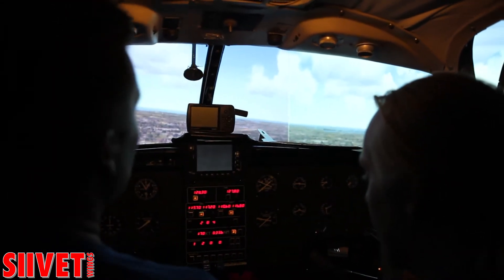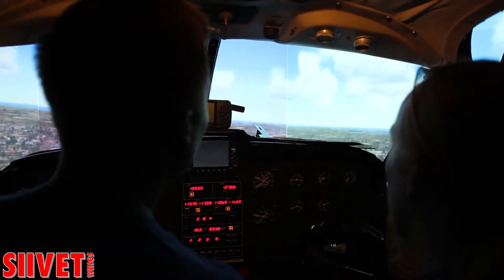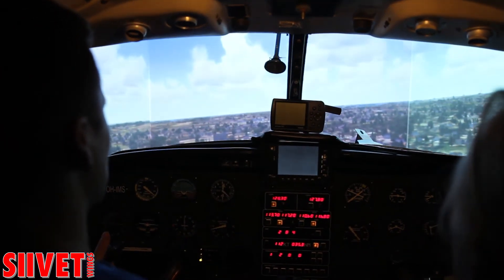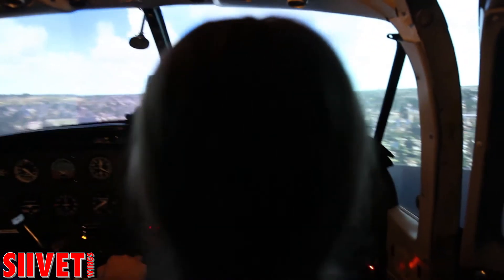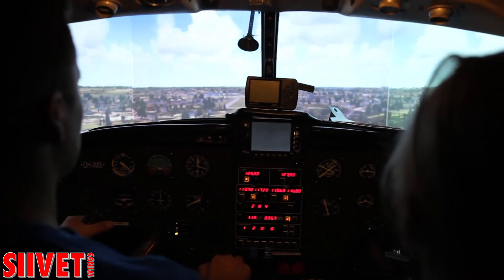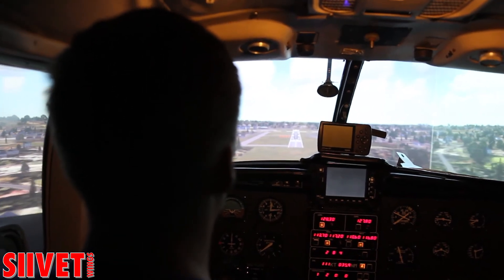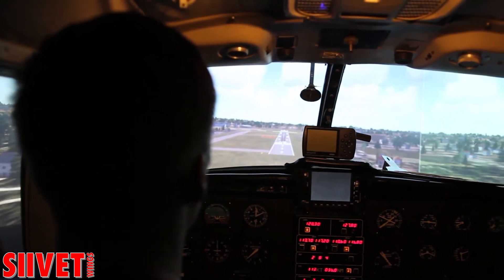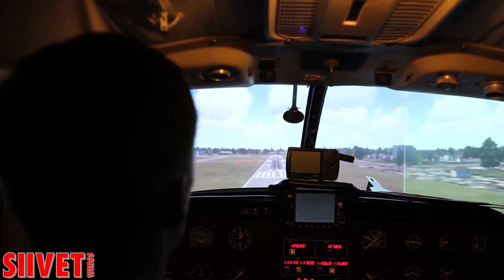Piper Aztec OH-IMS flight simulator - Finnish Aviation Museum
Piper Aztec OH-IMS flight simulator at Finnish Aviation Museum, Vantaa, FInland. You can reserve a flight in this simulator when you visit the museum. Please make reservation in advance.

Piper Aztec OH-IMS lentosimulaattori Suomen Ilmailumuseossa, Vantaa.

Kuvaus:

Aidon, kaksimoottorisen mäntämoottorikoneen runkoon rakennettu OH-IMS -simulaattori tarjoaa ainutlaatuisen mahdollisuuden tutustua ilmailun saloihin.

OH-IMS on Suomen ensimmäinen lentäjien koulutukseen suunnattua Lockheed Martin Prepar3D -ammattilaissimulaatio-ohjelmaa käyttävä yleisösimulaattori. Prepar3D tarjoaa huippurealistisen mallinnuksen kaksimoottorikoneella lentämisestä.

Simulaattorin runkona toimii BF-lento oy:n entinen Piper Aztec -koulutuskone, joka vaurioitui pakkolaskussa Virossa 1990-luvun lopulla. Ilmailumuseo sai koneen eturungon vuonna 2006. Museolla runko kunnostettiin ja muokattiin simulaattorikäyttöön pääosin vapaaehtoisvoimin. Simulaattorin visuaalina on kolmella videotykillä heijastettu todellinen, 120 asteen kuvan näkymä.

OH-IMS -simulaattoriin myydään tunnin mittaisia elämyspaketteja, joissa lähdetään kouluttajan kanssa virtuaaliselle lennolle Helsinki-Vantaan lentoasemalta. Paketit sopivat kaikille, aiemmasta kokemuksesta riippumatta.

Aloittelevien lentäjien kanssa keskitytään lentämisen perusteisiin ja hyviin lentokäytäntöihin. Kokeneempien pilottien kanssa voidaan kokeilla haastavampia lentotekniikoita, lentää vaihtelevissa sää- ja tuuliolosuhteissa tai suunnistaa radion avulla pitempiä reittejä.